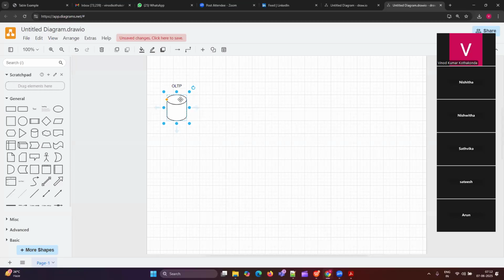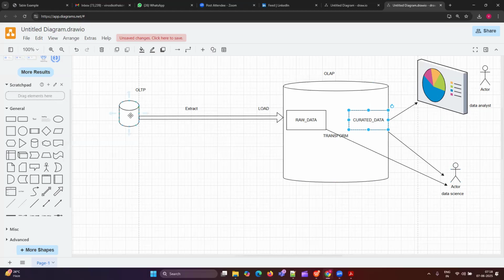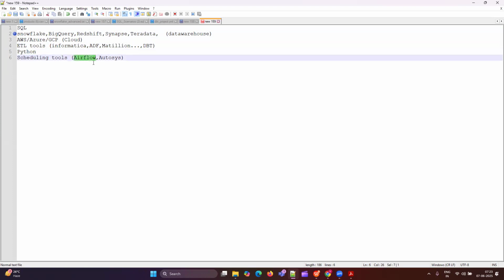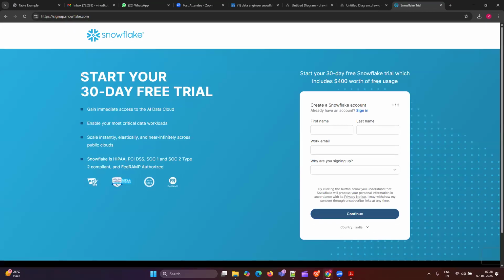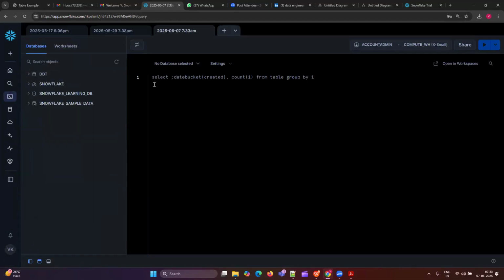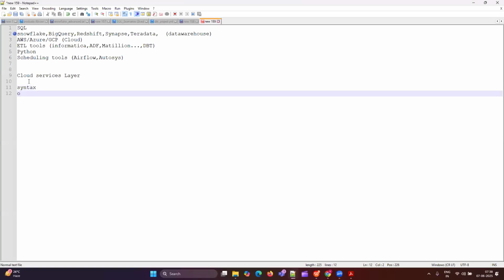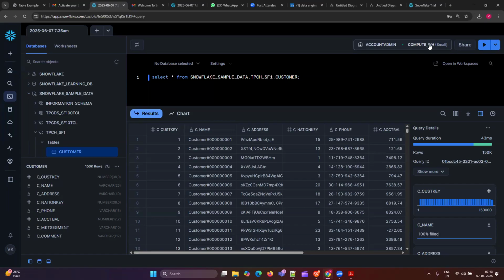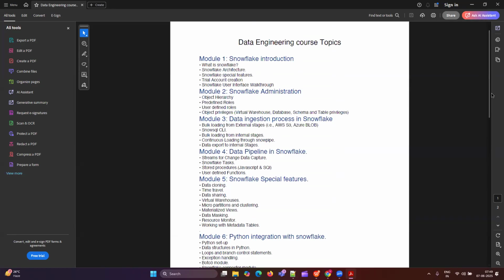Snowflake Data Engineer | DBT |Aws | AirFlow| Matillion | Python | Real-time Training | 9395190232